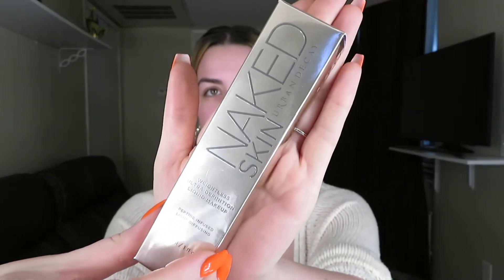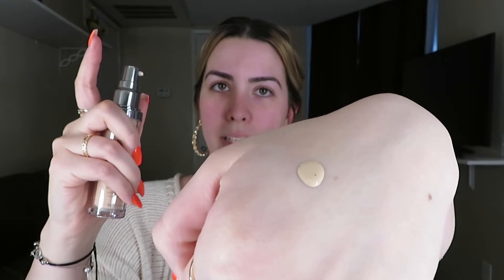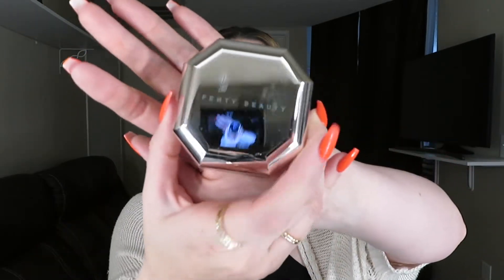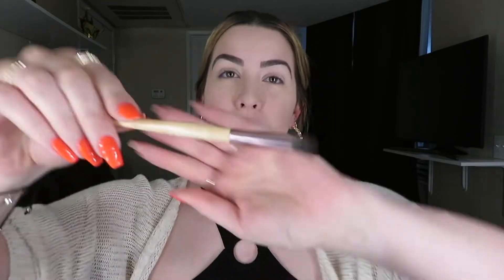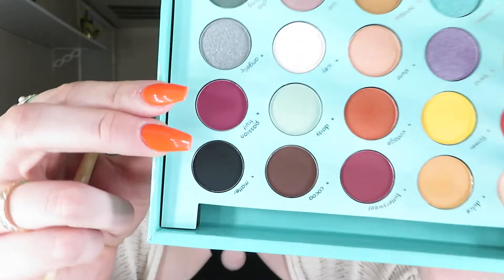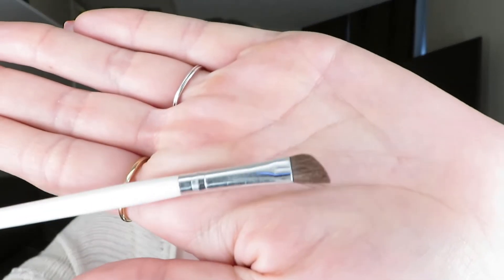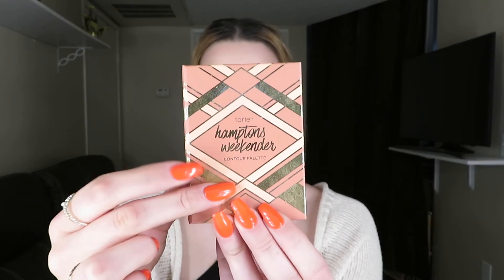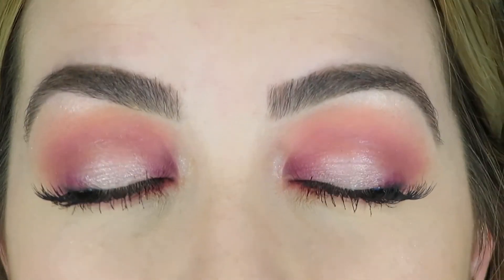Pink Halo Eye ft. Daisy Marquez x BHCosmetics Eyeshadow Palette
Hi everyone! Enjoy my first attempt with bright colors from the Daisy Marquez Palette along with some new makeup products I will be testing out!

Products I Used:

Ultra Repair Moisturizer

The Porefessional Primer

Urban Decay Naked Skin Foundation

Tarte Foundation Brush

Fenty Beauty Concealer

Fenty Beauty Pro Filter Powder

Anastasia Brow Wiz

Wet N' Wild Brow Mascara

Urban Decay Eye Primer

Duo Eyelash Glue

Lancome Mascara

Sephora Collection Eyelashes

Tarte Hampton Weekender Palette

Tarte Blush

Fenty Beauty Highlight

Buxom Pillowpout Lipstick

Urban Decay Setting Spray